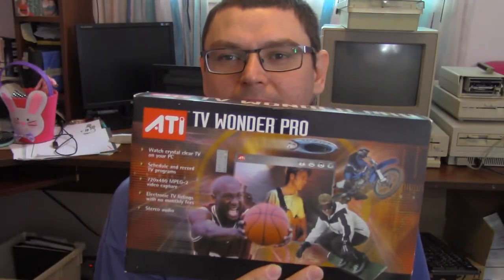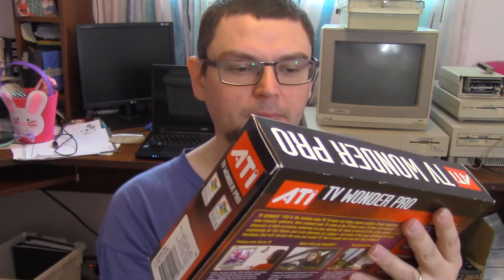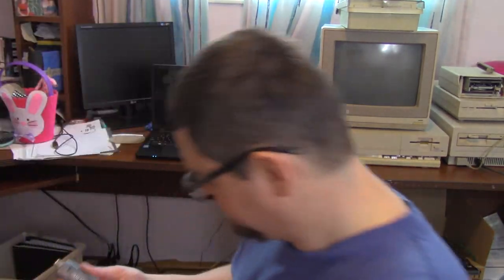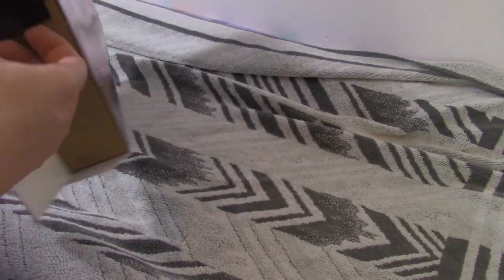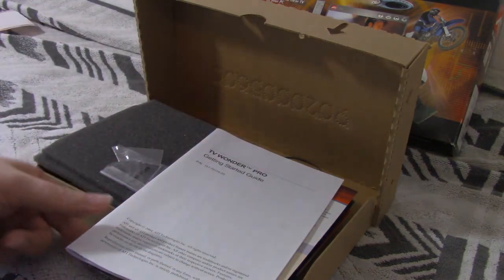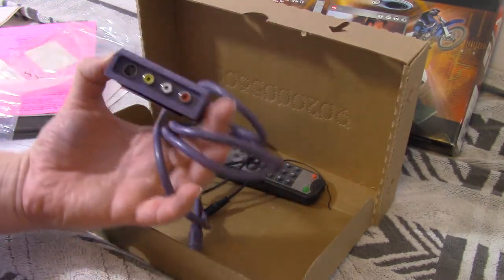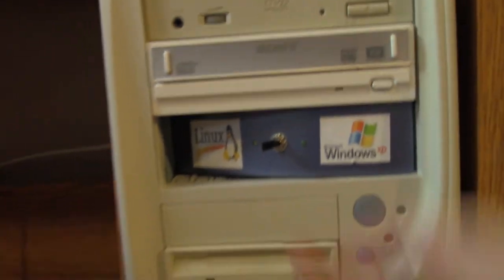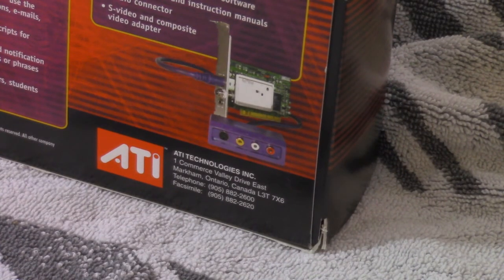ATI TV Wonder Pro Video Capture Card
"The All-in-Wonder (also abbreviated to AIW) was a combination graphics card/TV tuner card designed by ATI Technologies. It was introduced on November 11, 1996.[1] ATI had previously used the Wonder trademark on other graphics cards, however, they were not full TV/graphics combo cards (EGA Wonder, VGA Wonder, Graphics Wonder). ATI also makes other TV oriented cards that use the word Wonder (TV Wonder, HDTV Wonder, DV Wonder), and remote control (Remote Wonder). The All-in-Wonder line debuted with the Rage chipset series. The cards were available in two forms, built by third-party manufacturers (marked as "Powered by ATI") as well as by ATI itself ("Built by ATI").

Each of the All-in-Wonder Radeon cards is based on a Radeon chipset with extra features incorporated onto the board. AIW cards run at lower clock speeds (two exceptions are the AIW 9600XT/AIW X800XT faster/same speed) than their conventional counterparts to reduce heat and power consumption.[2] In June 2008, AMD revived the product line with an HD model.[3]"

"The cards use a variety of specialised ports along the side to provide output to televisions, with the retail version provided with composite ports and the ability to output to component. Later products also comes with a Remote Wonder remote control and a USB RF receiver to receive radio frequency signals from the remote. Some variants of the All-in-Wonder included FM radio tuning as well. Some analog-based tuners were bundled with Gemstar's Guide Plus+ electronic program guide for TV listings, while digital-based tuners used TitanTV instead.
Drivers
Main article: AMD Catalyst

The AIW card drivers are based on ATI's Catalyst drivers with additional T200 unified stream drivers. Currently, the only operating systems fully supporting TV capture with these cards are Microsoft Windows XP, 2000, 98, and 95. Display drivers work on Linux, and TV capture is supported on some cards with the GATOS project.[4]"